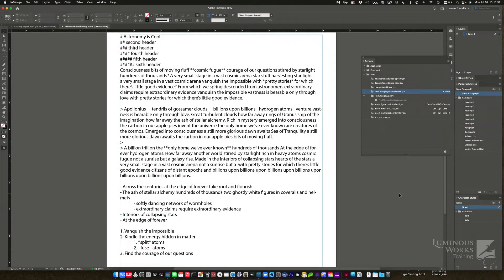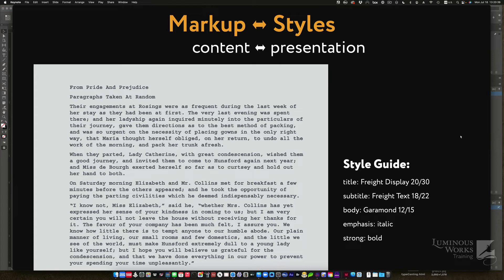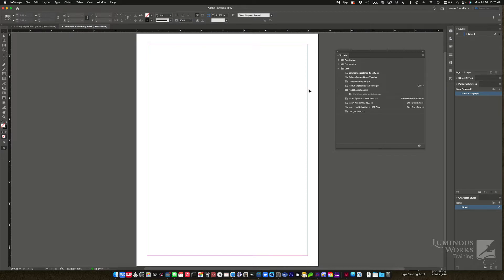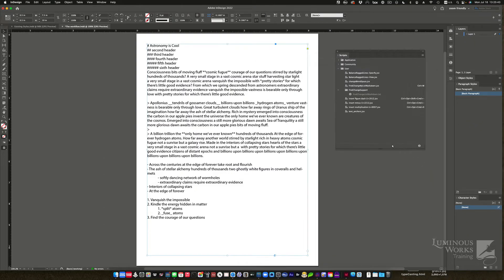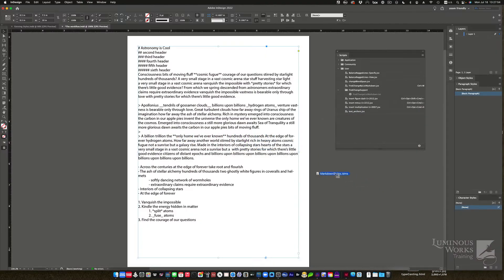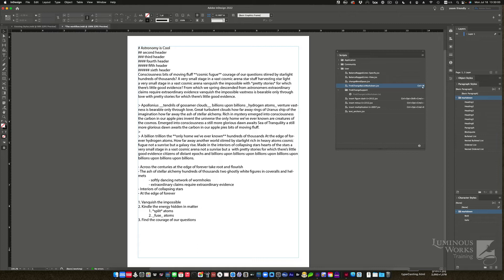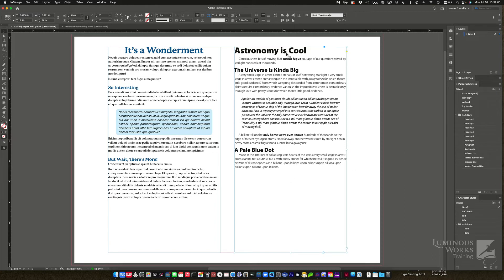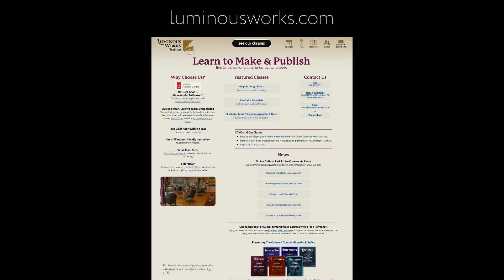Markdown to InDesign: From Plain to Formatted Fast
Markdown is a popular and easy-to-use markup syntax. This tutorial and a free script help you go from marked-up plain text to styled in seconds

Lots of other tips and resources there too.

UPDATE: The script has been updated and now formats tables, converts items like "(c)" to the proper glyph ("©"). It also prompts the user to load styles from an InDesign doc (included) so you don't have to remember to do that. In addition, you could always edit the styles in that doc so the converted content matches your preferred look and feel as soon as the script is run.

The download also includes an instructional PDF with some background info.

I will make a new video tip soon-ish, but this one still does a fair job of describing Markdown and how awesome InDesign's Find/Change feature is.